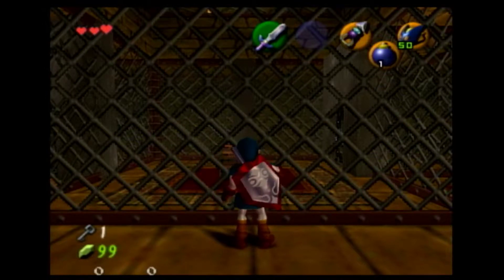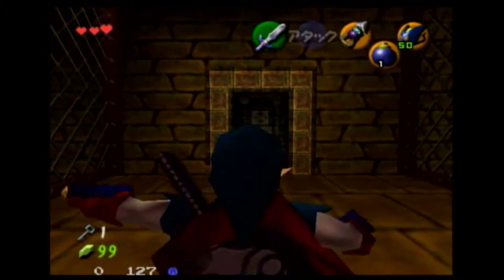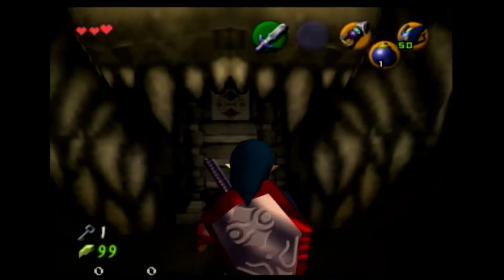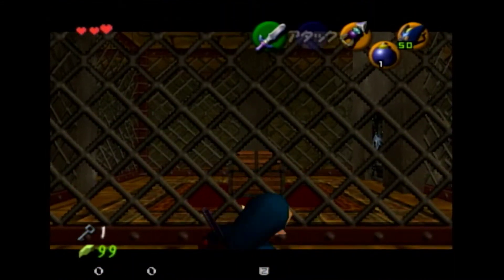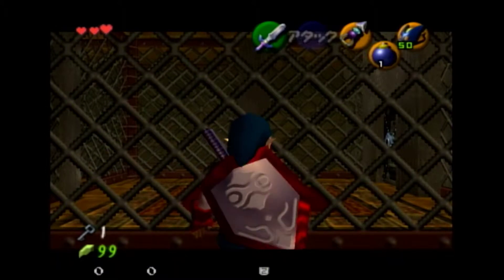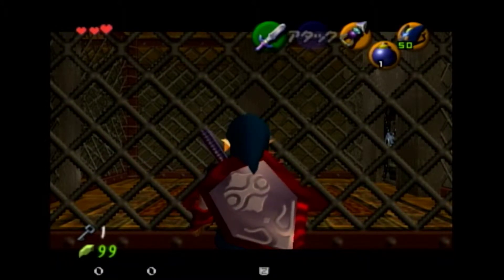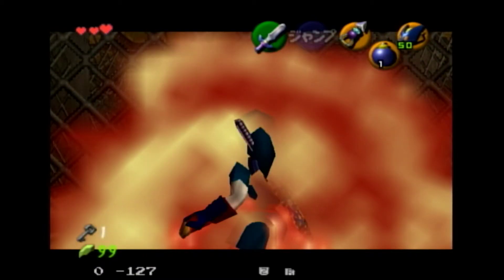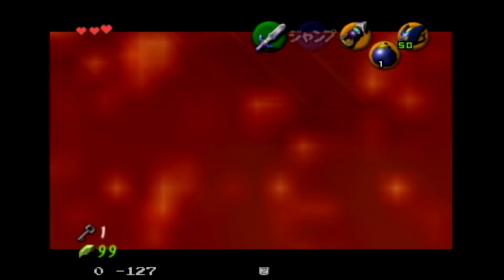Breaking Dungeons Part 10: Gerudo Training Grounds/Wierdshot Tutorial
Works on all versions of ocarina of time